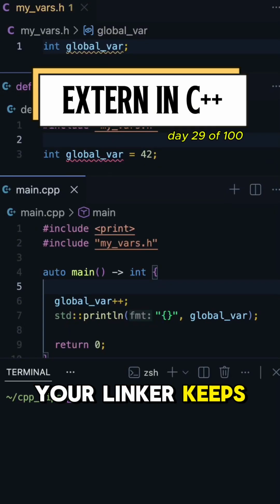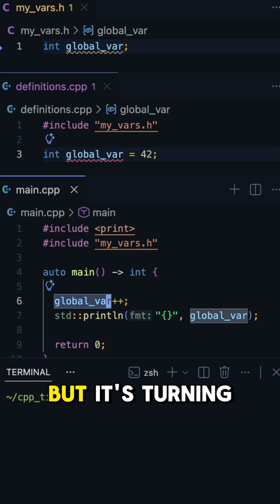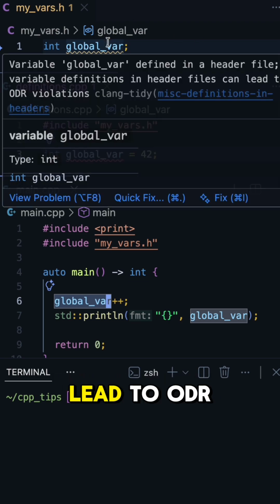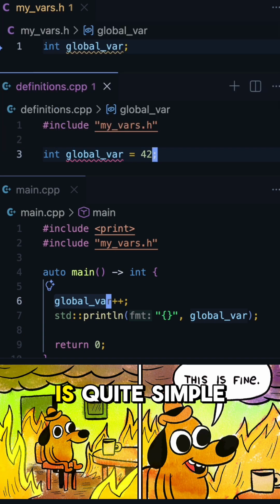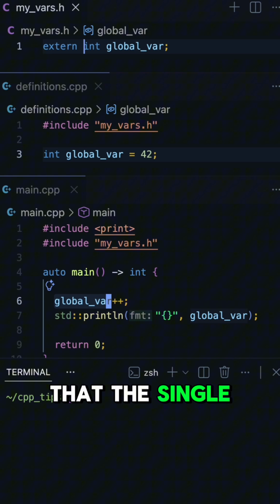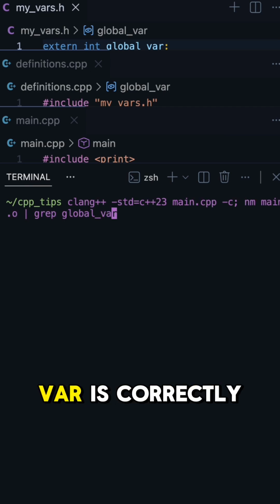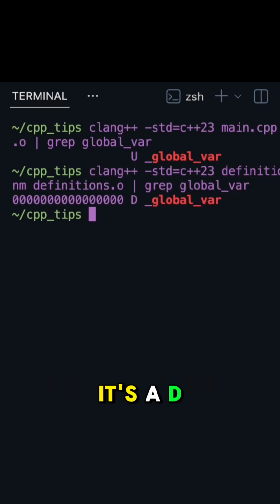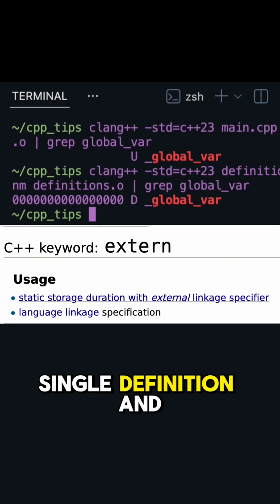(29/100) Extern Keyword in C++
Tired of the C++ ODR violation and the "redefinition of global variable" error? Learn how the extern keyword converts your header variable from a problem-causing definition into a safe declaration, ensuring you have only one global copy. We prove this works by inspecting the object file symbols using the nm utility, clarifying the concept of External Linkage.